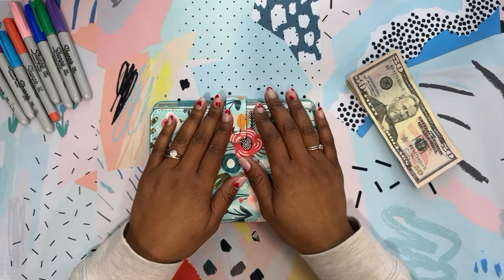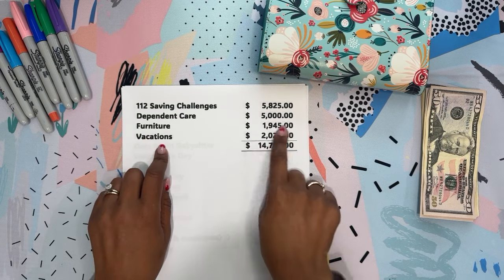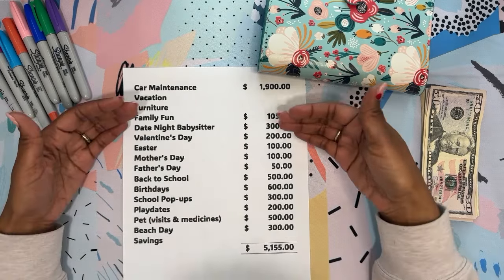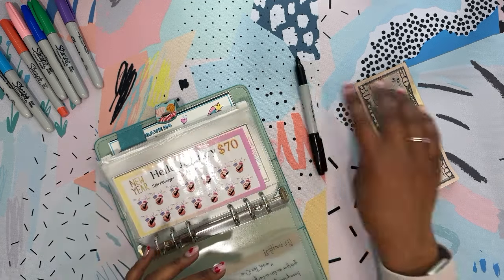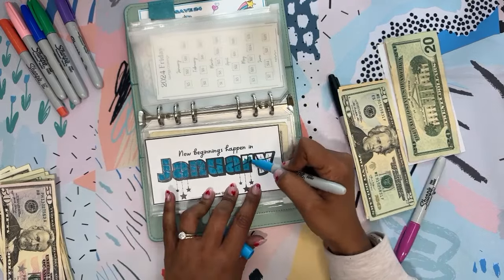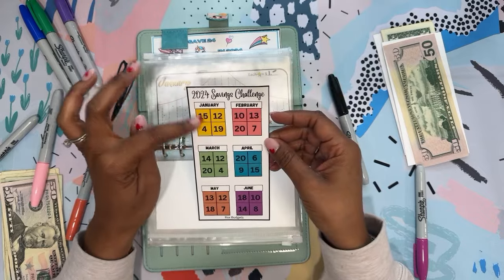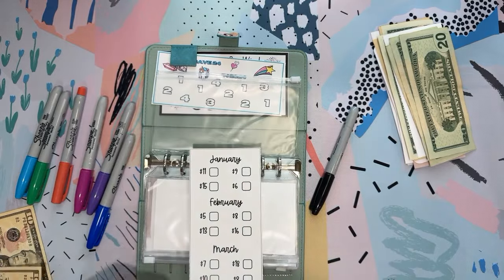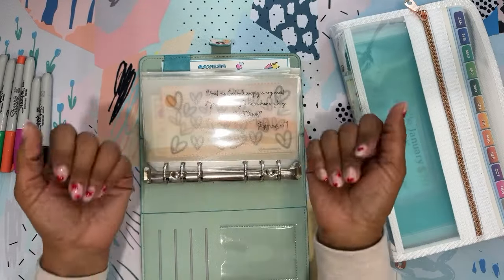Mini Monthly Savings Challenges 01-18-24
Thank you for stopping by and watching my video. Today I’m stuffing my MONTHLY MINI SAVINGS CHALLENGES!!! YAY!!! Please leave a comment 🗯️🤔

Hint🤔: Listen for the word to include in your comment if you want to “enter” the you know what!!! 🤨🧐🤫🤔

✨Amazon Budgeting Finds✨
💥Accordion Folder
💥Photo Album
💥100 envelope challenge
💥Currency Sleeves
💥Vacation Binder
💥Vacation Binder
💥Disney Binder
💥Flower Binder

Trackers:
Januarys:

2024 Savings Challenge

Save 20 & 24

2024 Fridays